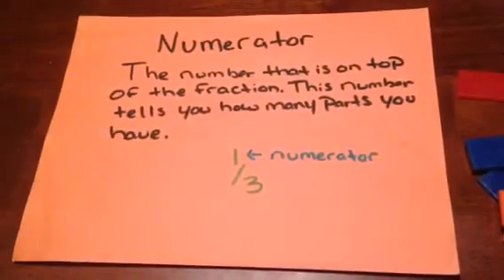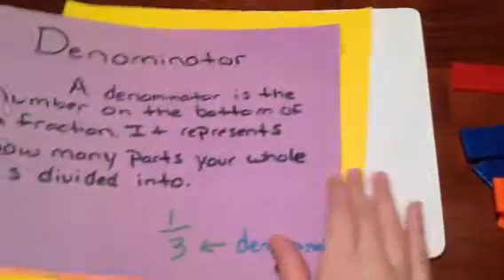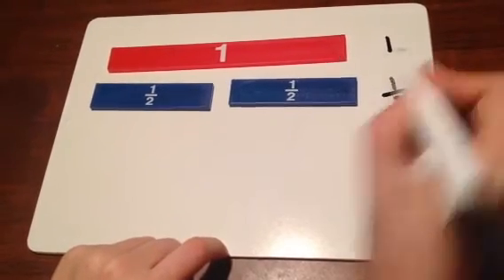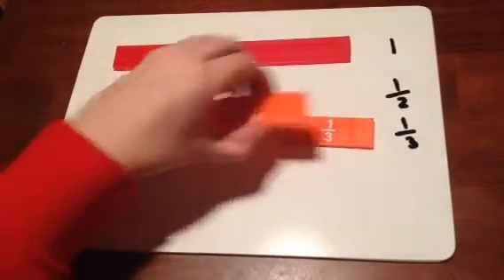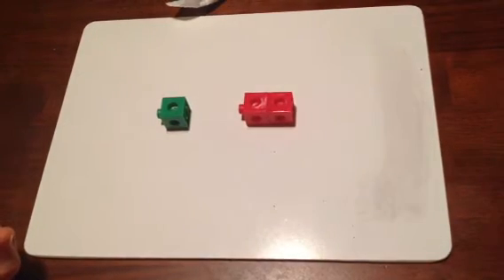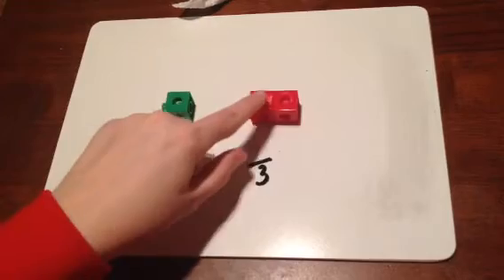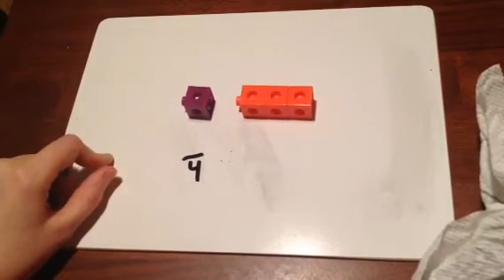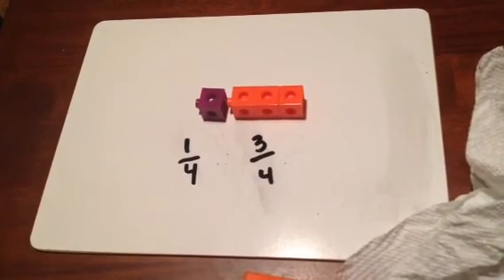Simple Fraction Lesson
Fractions explained by Melissa Jans and Denise Cepeda